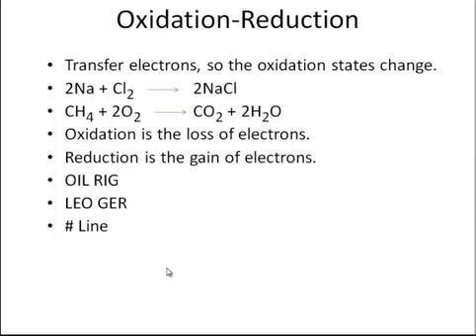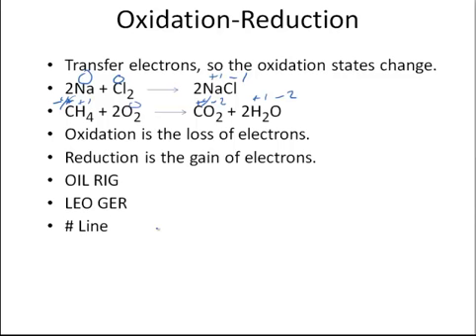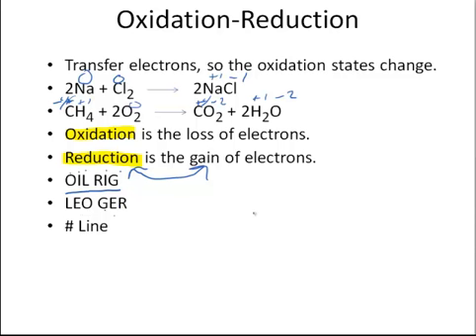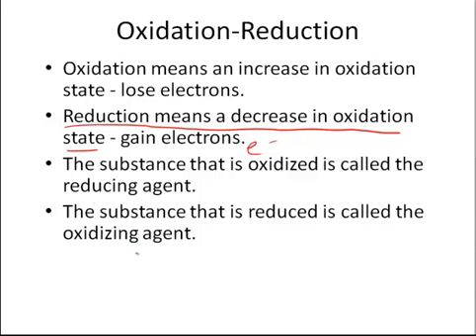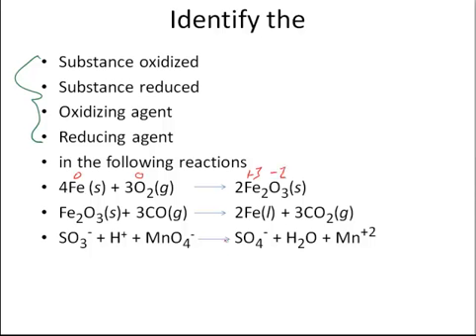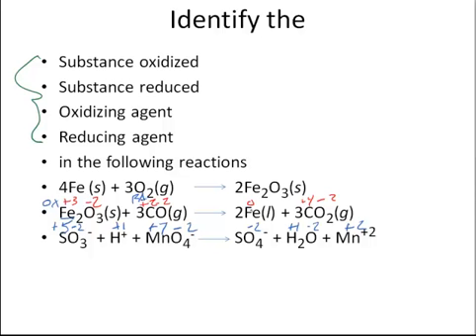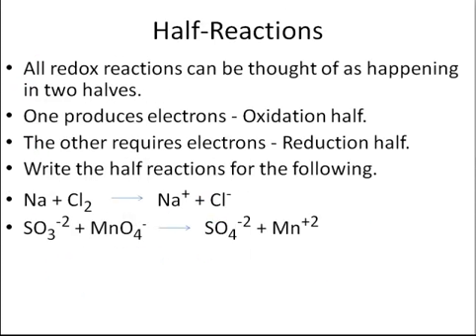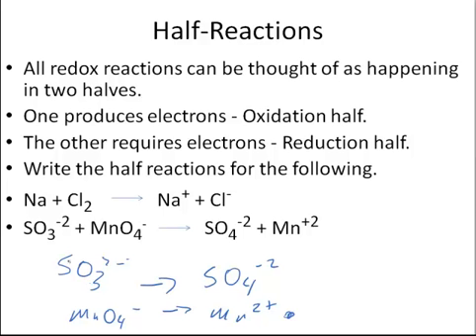Reducing agents and Oxidizing agents